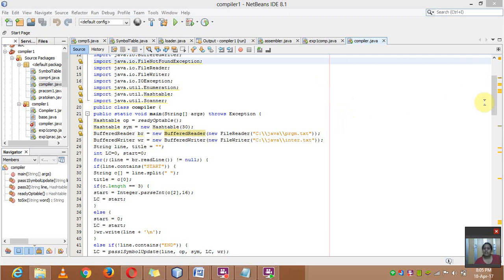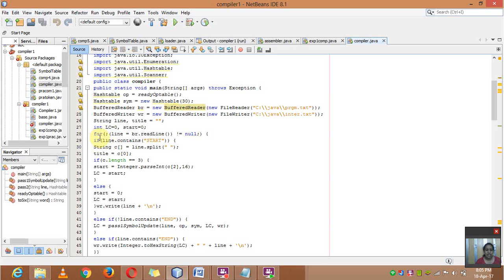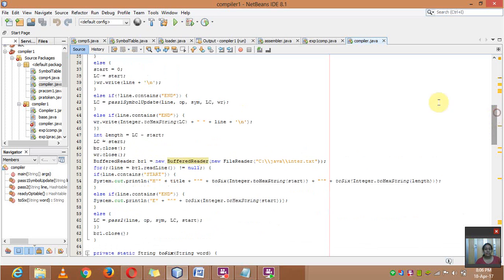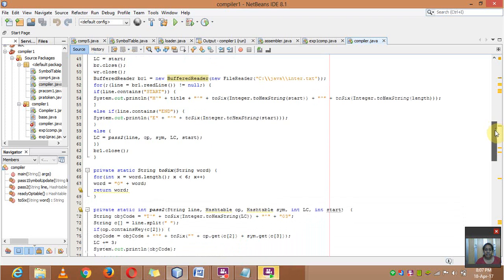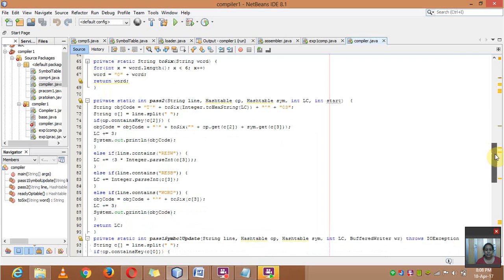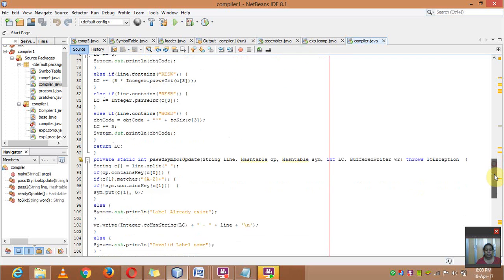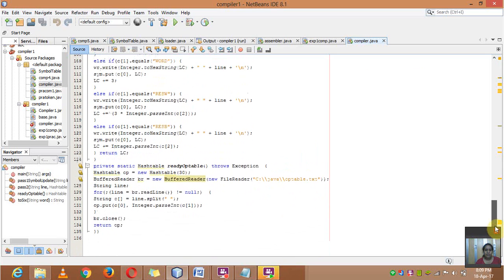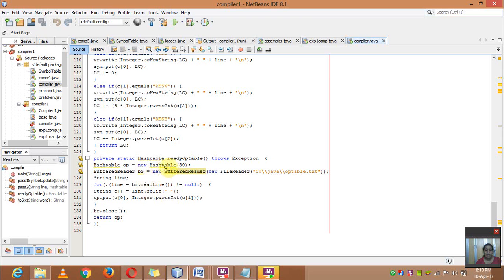betty 6 com